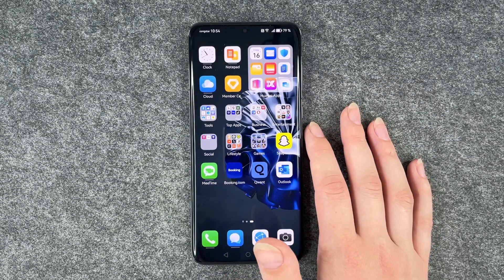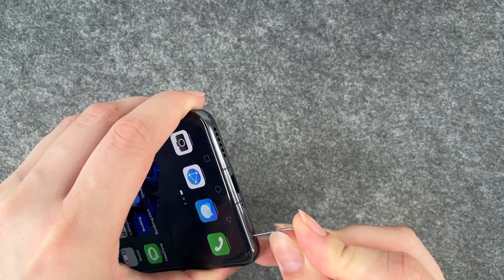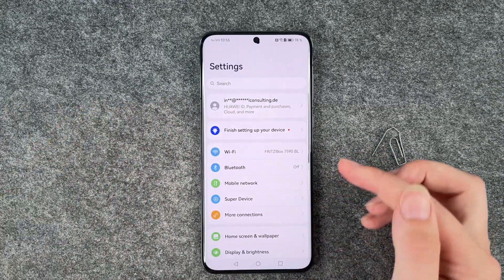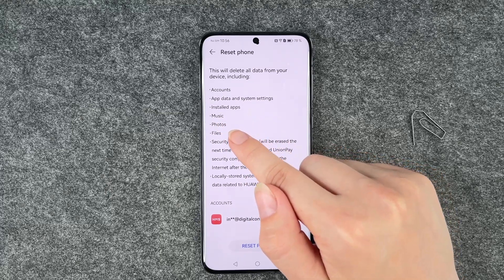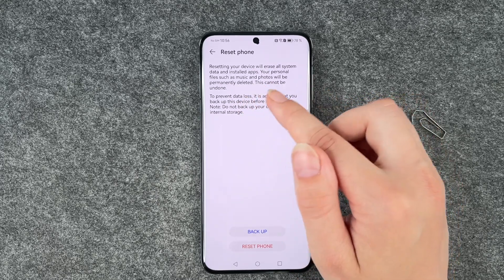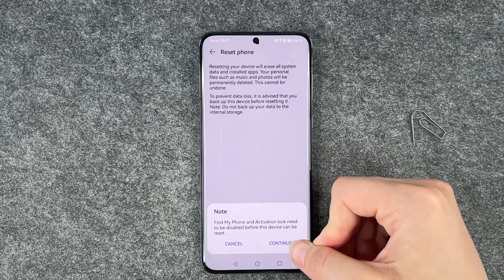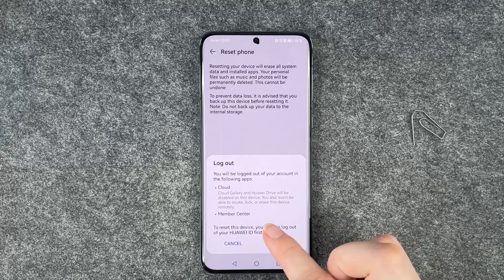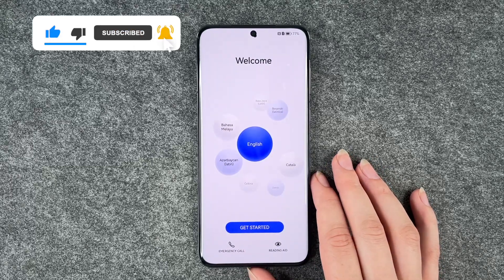Huawei P60 Pro - How to reset to factory settings • 📱 • 🅧 • ⏬ • | Tutorial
Do you want to reset your Huawei P60 Pro to factory settings and perform a complete reset of your smartphone? Because you might want to sell it or give it away? Maybe you just want to reset your P60 Pro because you might have "cluttered" it and therefore want to start from scratch? No problem at all. We'll show you how to reset your P60 Pro from Huawei, how to delete all your individual data and settings and what else you should pay attention to before handing over your smartphone. We will also show how to delete your account separately. Have fun.